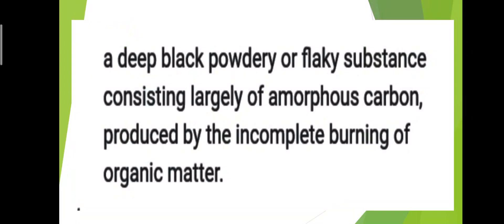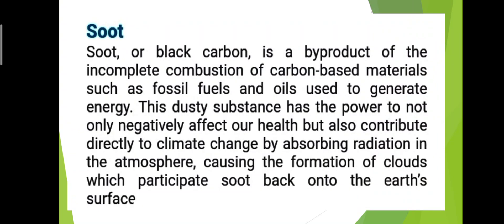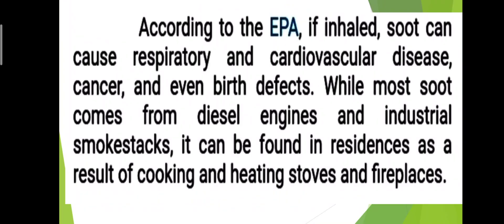What is Soot.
Soot, and it's affect on environment and health.